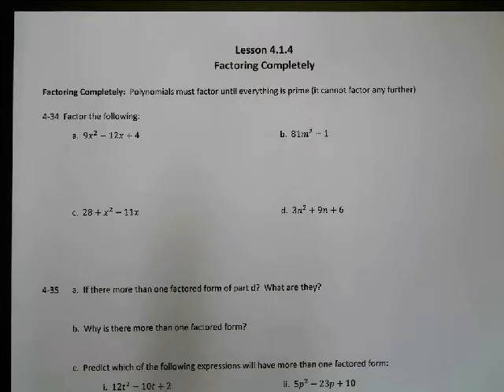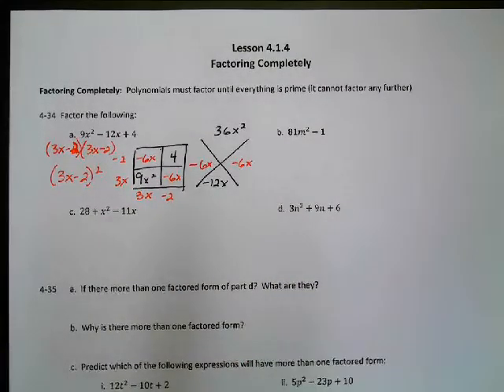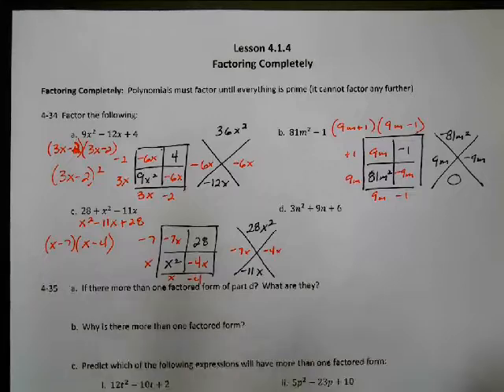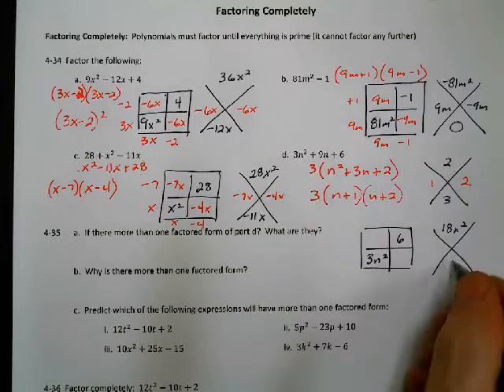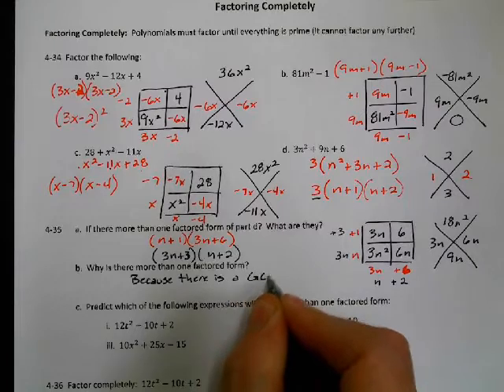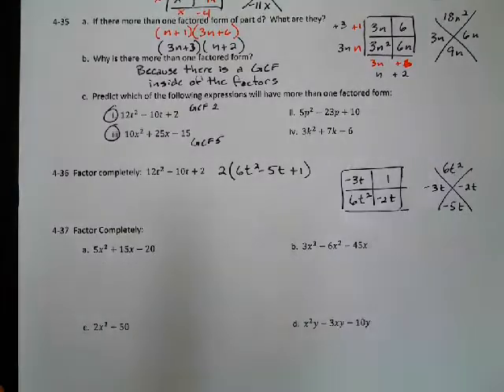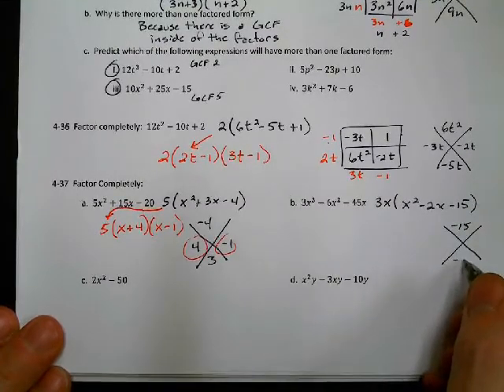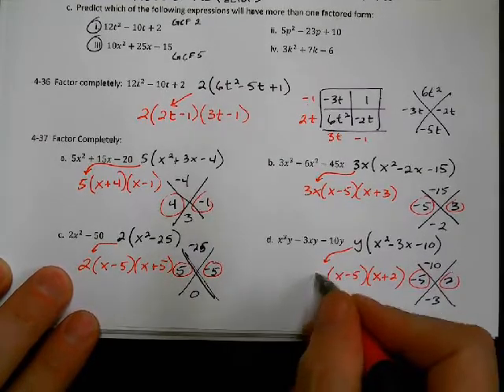CPM Integrated II Lesson 4.1.4 Factoring Completely